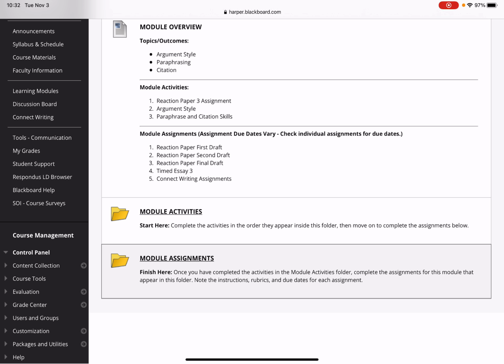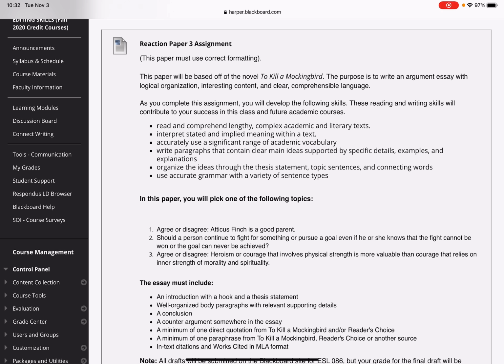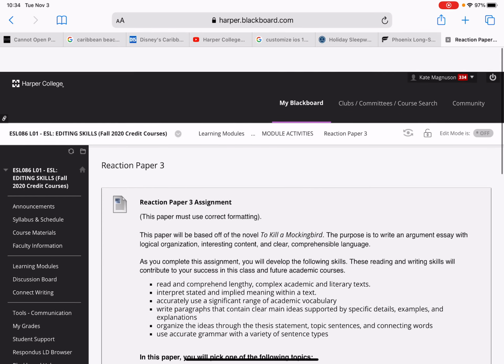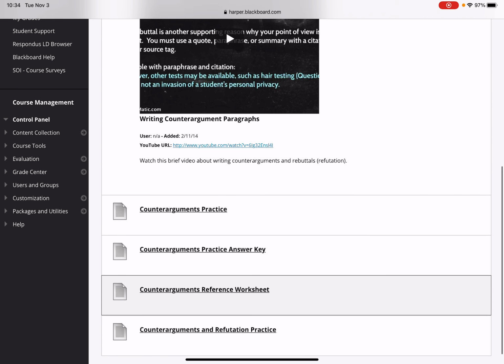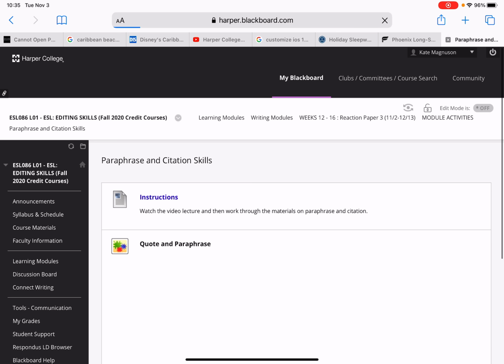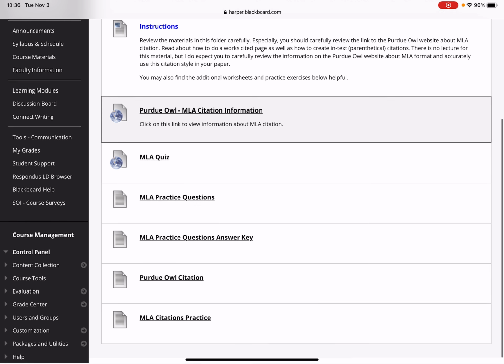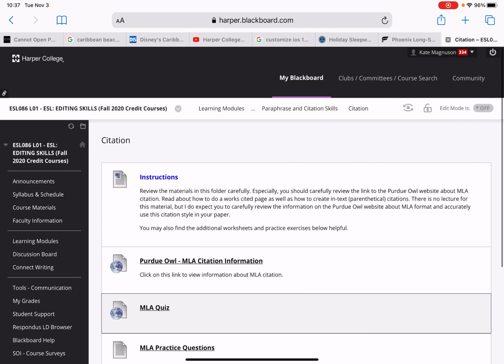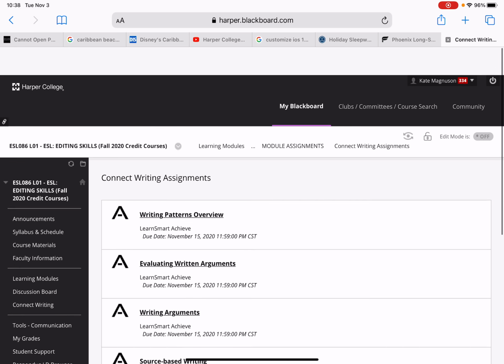Writing Module 3 Orientation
This video is a short orientation to the third and final writing module for ESL 086 for fall semester 2020.